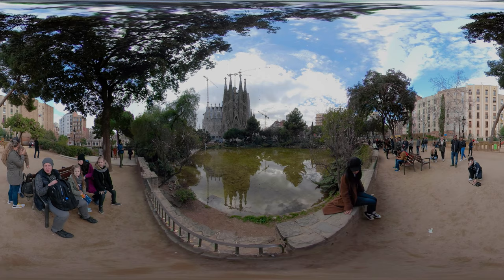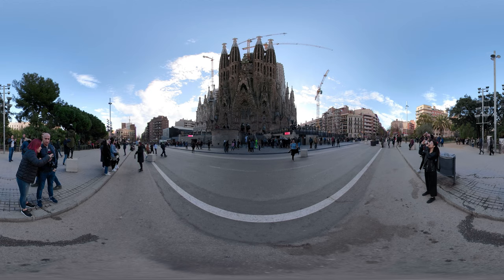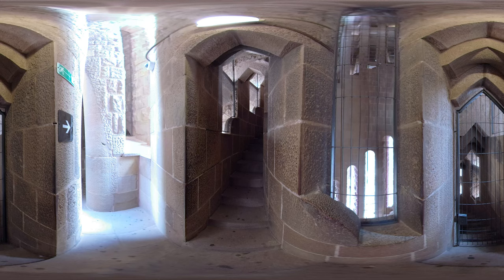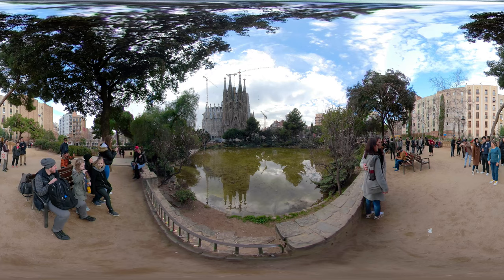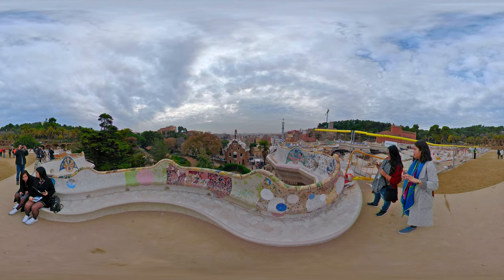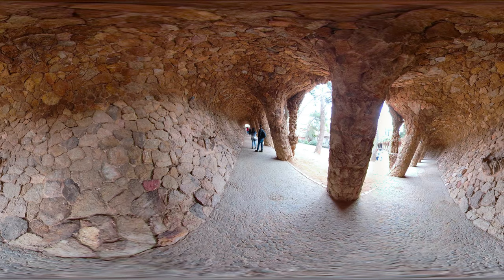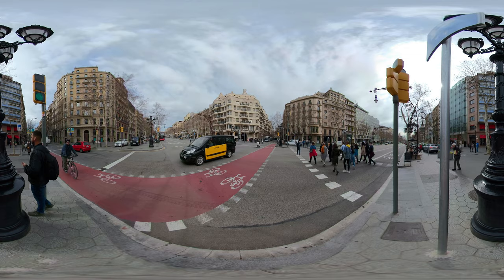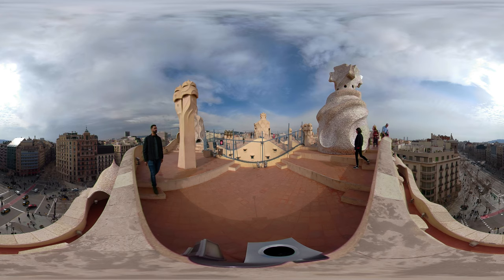Escape Now: Gaudi's Barcelona in 360° VR | A Guided Tour of Architectural Masterpieces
Join @EscapeNow on a captivating journey through Barcelona, exploring the imaginative and iconic works of Antoni Gaudi. Dive into the world of this visionary architect in stunning 360° VR, and discover why his creations are celebrated as UNESCO World Heritage Sites.

🏛️ Discover Gaudi’s Architectural Marvels:
Be awed by the Sagrada Familia's intricate details and towering spires.
Stroll through Park Güell, a vibrant fusion of natural forms and colourful mosaics.
Visit Casa Batlló and Casa Milà, each showcasing Gaudi's unique, quirky style.
Experience the essence of Gaudi's groundbreaking designs and their lasting impact on Barcelona.

🎨 Why This Tour is a Must-See:
Gain insights into the life and works of Antoni Gaudi, a pioneer in modern architecture.
Understand the artistic and historical significance of Gaudi's creations in the heart of Barcelona.
Explore the organic forms and innovative designs that make Gaudi's works a global phenomenon.

💬 Engage with Our Artistic Community:
What fascinates you most about Gaudi’s architecture? Share in the comments!
Suggest other architectural icons you'd love us to explore next!

Escape Now is a production of Overview Collective
Directed and hosted by Tarik Mohamed